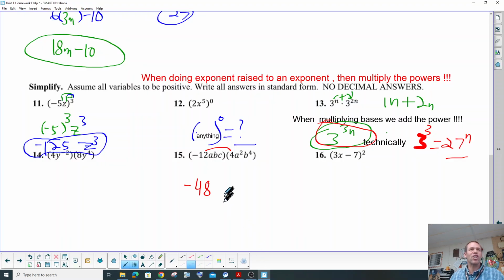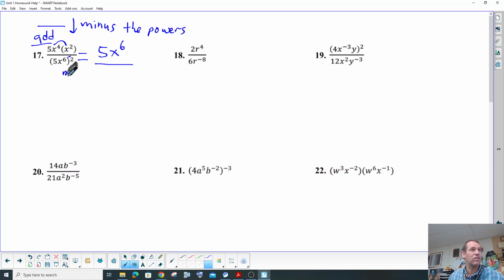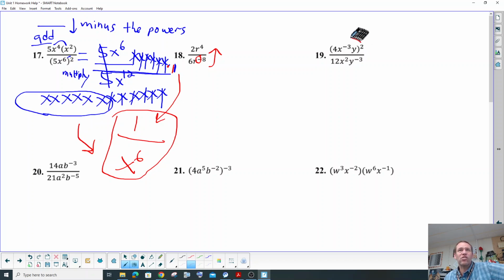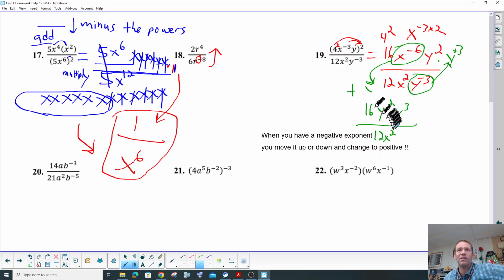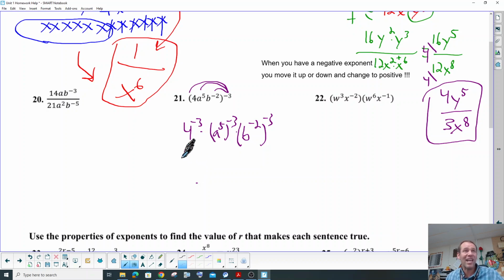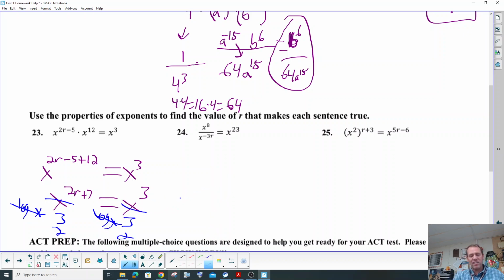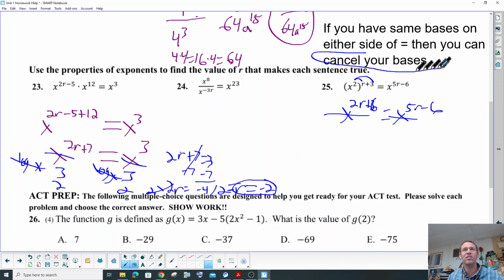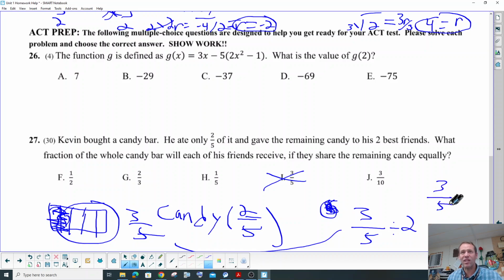Math III Homework 1.3 Video Part 2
Review of Factoring and Compositions, then
Doing Properties of Exponents !!! Nice !!